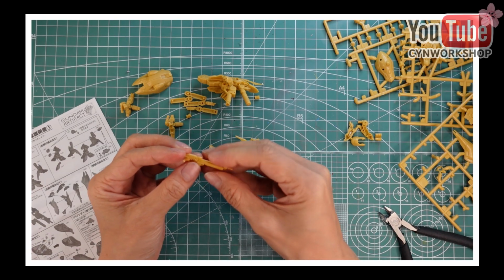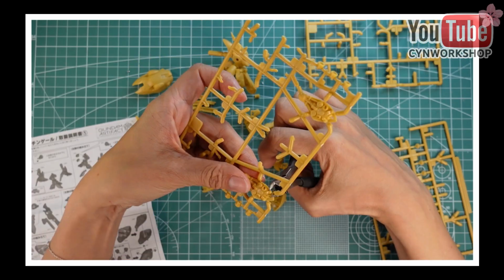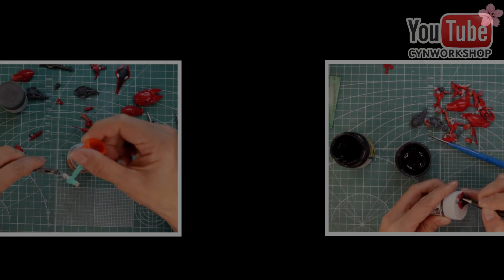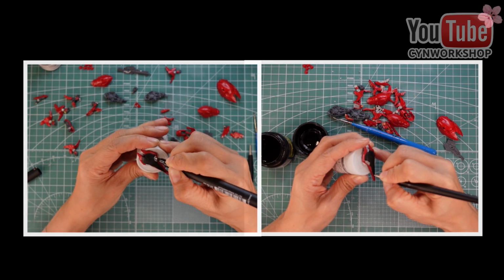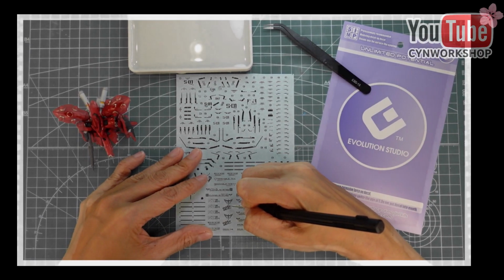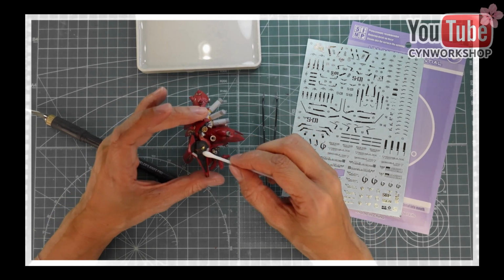Cyn Workshop | Gundam Artifact Nightingale | Assemble, Paint, Decals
Check out how i assembled, painted and applied water decals for this Gundam Artifact Nightingale.
Partnership: SIMPro Modeling and Supplies